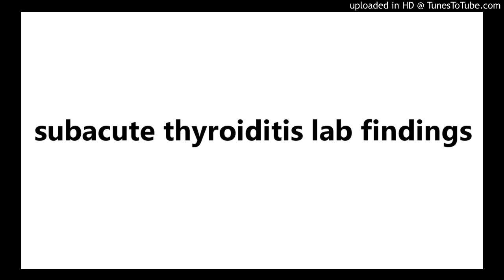subacute thyroiditis lab findings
internal medicine